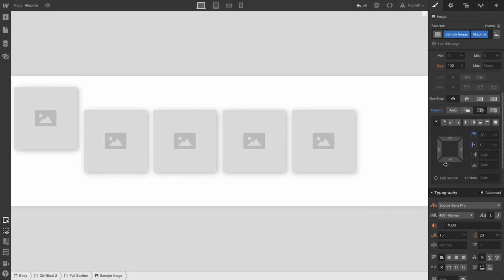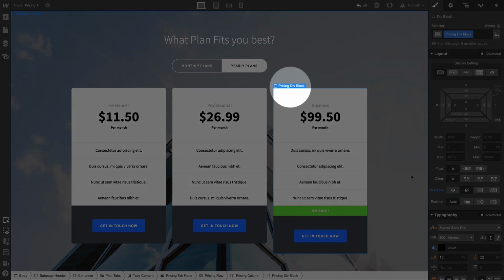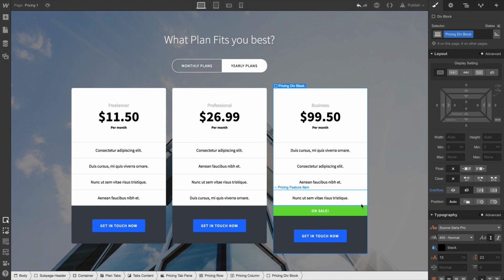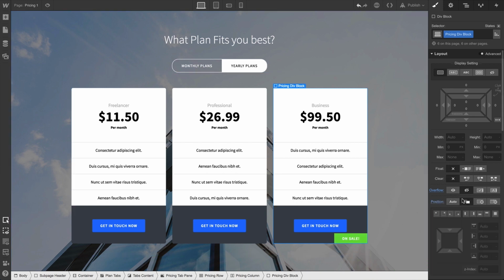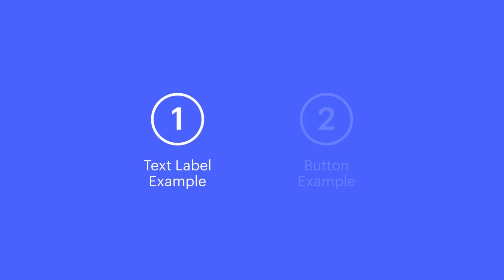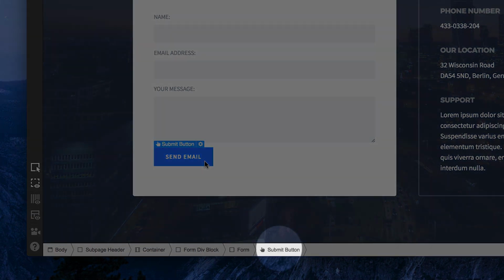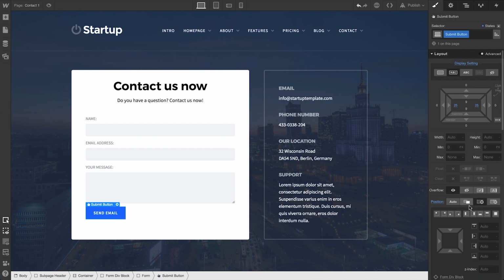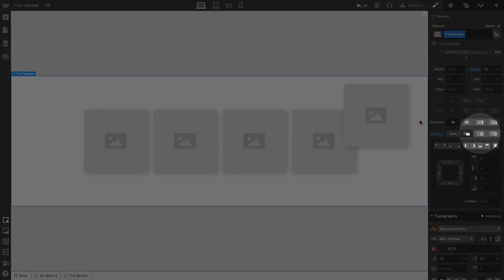(Newer version available – see description) Absolute position - Webflow tutorial (using the Old UI)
The position property allows you to move elements relative to: their current place in the document (relative), a parent element (absolute), or the viewport (fixed). Here we’ll be covering absolute position.

Absolute-positioned elements are completely removed from the document flow, so they no long touch or push other elements around them. They're pinned to the first parent element that has position relative, absolute, or fixed enabled.

In this video, we'll show you how to:

1. Enable absolute position
2. Understand positioning values
3. Work with Z-index

And then bring it all together with an example.